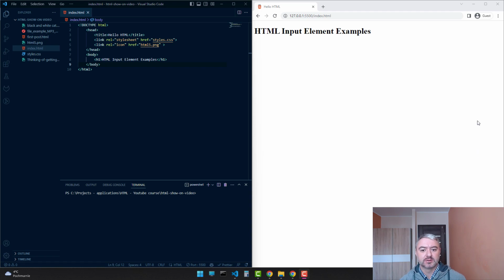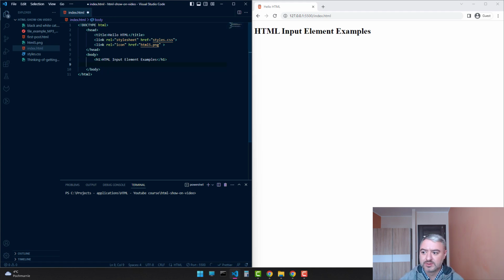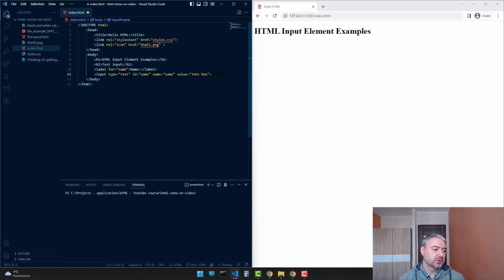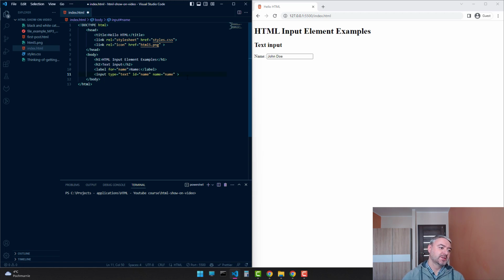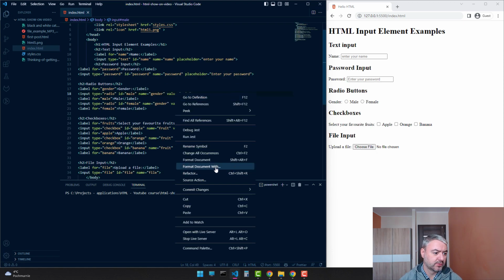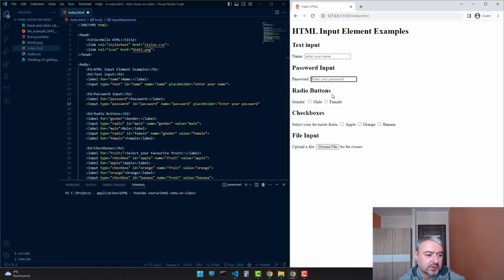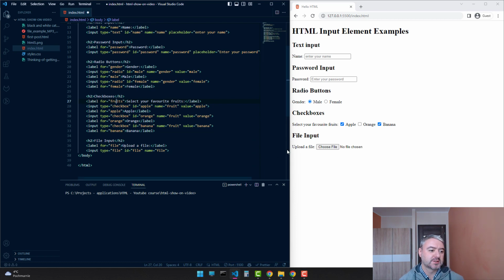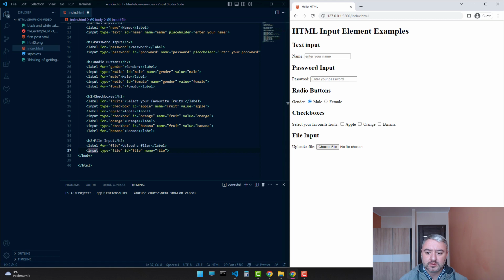Learn HTML - Input elements intro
The input element is one of the most commonly used elements in HTML, and it's used to create form controls that allow users to input data. The purpose of the input element is to accept and process user input and send it to the server for further processing.

Now let's talk about the different types of input elements. There are several types of input elements, but we will focus on the most common ones.
To create an input element, you simply use the HTML 'input' tag and set the type attribute to the type of input element you want to create. You can also set other attributes, such as name, id, value, and placeholder to customize the input element.

1. Text input: This is used for single-line text input. You can use this element to create forms where users can input their name, email, address, and other details.
2. Password input: This element is used for password input, where the characters entered are replaced with asterisks to hide the password from prying eyes.
3. Radio buttons: Radio buttons are used to create a set of mutually exclusive options. Users can select only one option from a group of radio buttons.
4. Checkboxes: Checkboxes are used to create a list of options where users can select multiple items.
5. File input: This element is used to allow users to upload files to the server.

In addition to these main types, there are many other types of input elements available in HTML, such as color picker, range, date, time, and more.